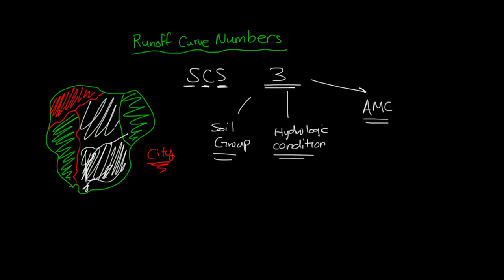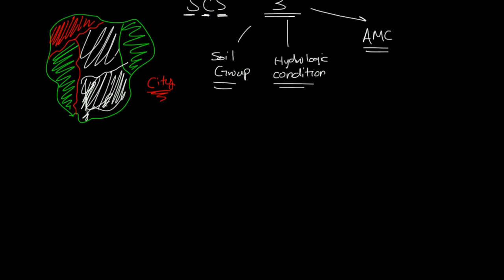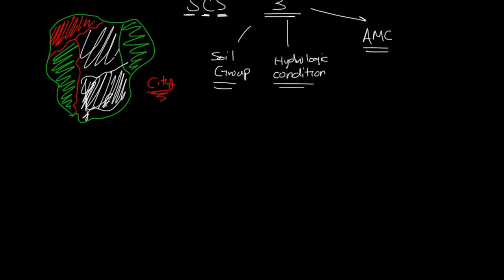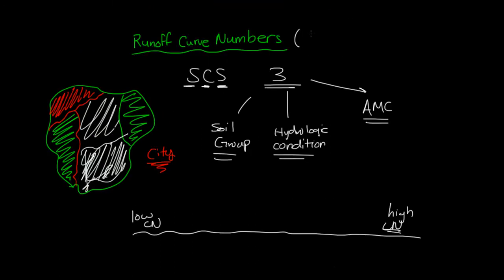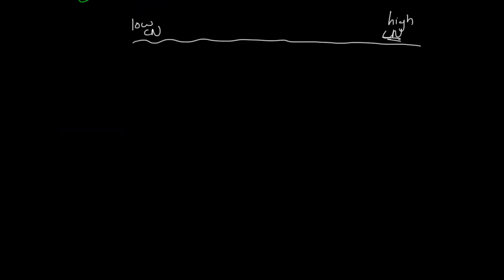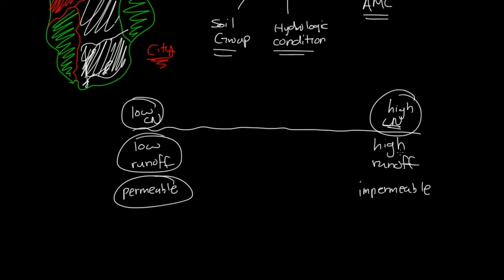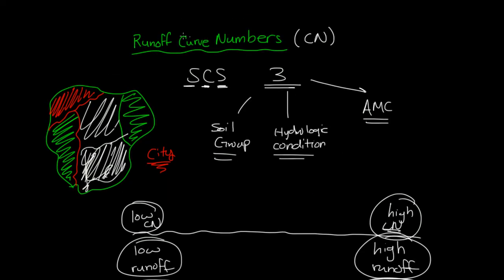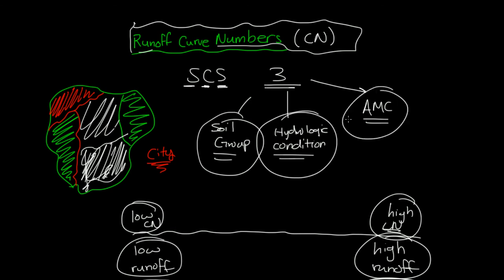Hydrology: Runoff Curve Number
An introduction to runoff curve numbers and what they are used for.